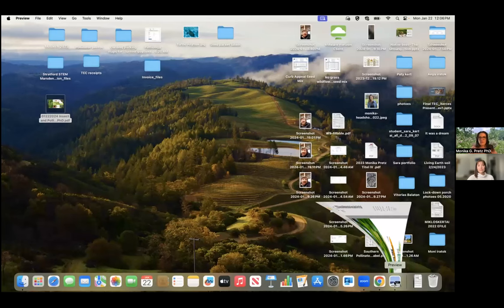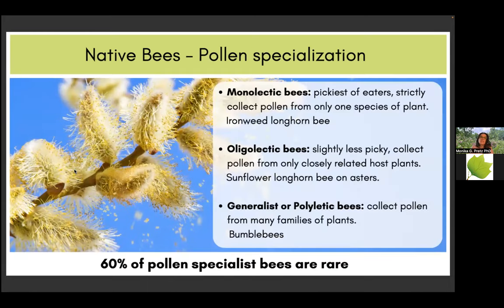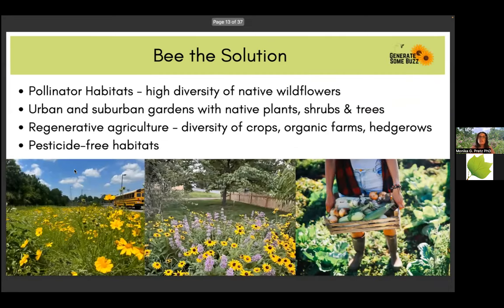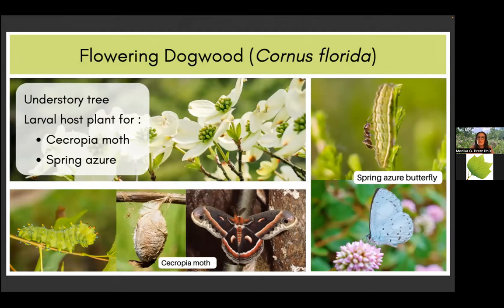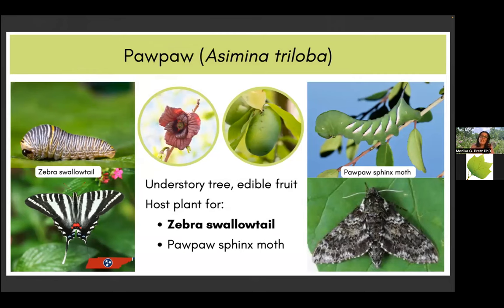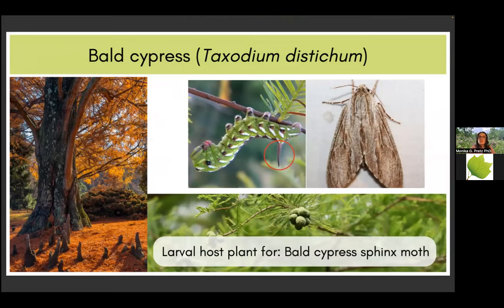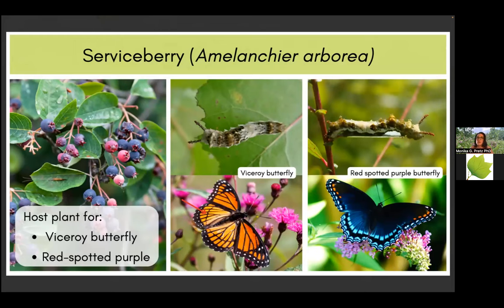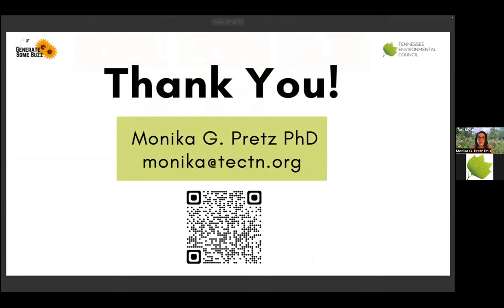Insect and Pollinator Host Native Plants Live Stream with Dr. Monika Pretz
This webinar focuses on insect and pollinator species that depend on native trees and shrubs to complete their life cycle, providing food sources, mating, resting, and hibernation sites. (Specifically in Tennessee)

All the native plants featured in our webinar can be reserved on our website tectn.org for Tennessee Tree Day at: